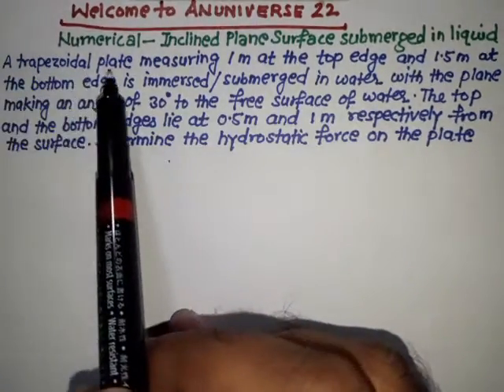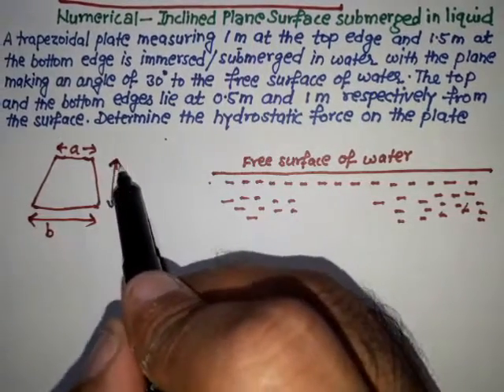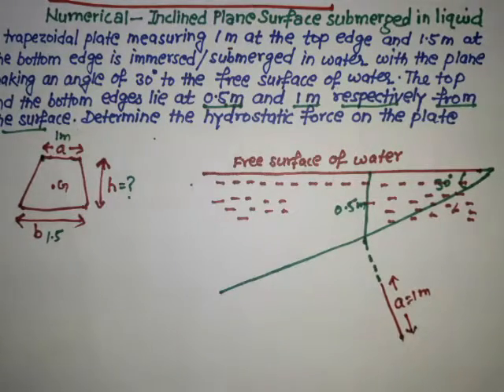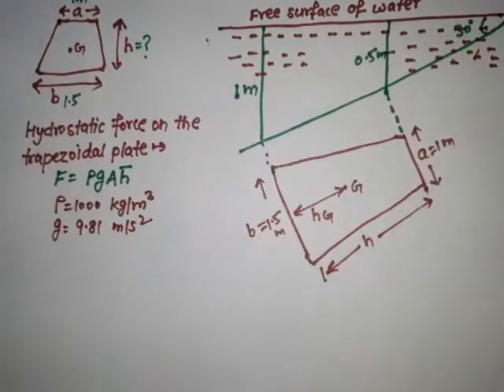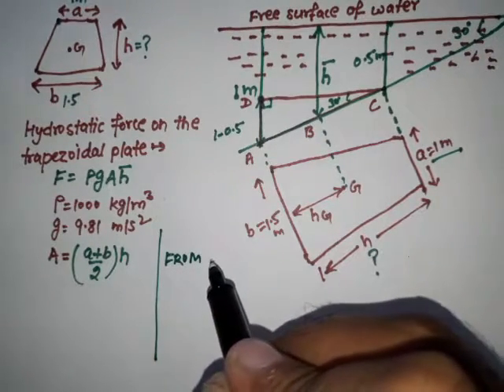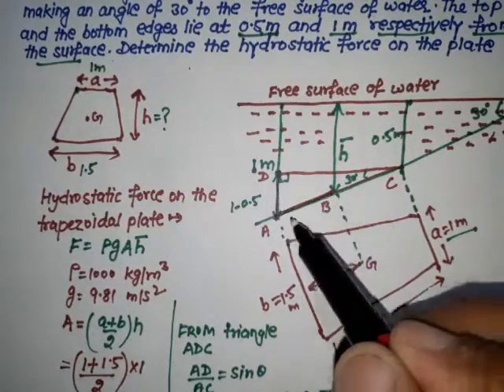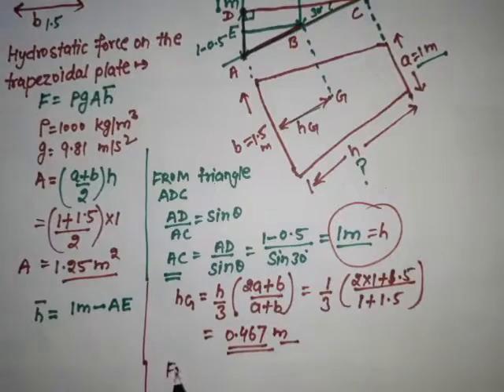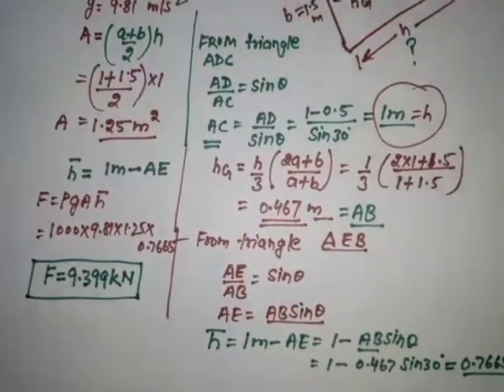NUMERICAL 4 - INCLINED PLANE SURFACE SUBMERGED IN LIQUID - FLUID STATICS 16 - ANUNIVERSE 22